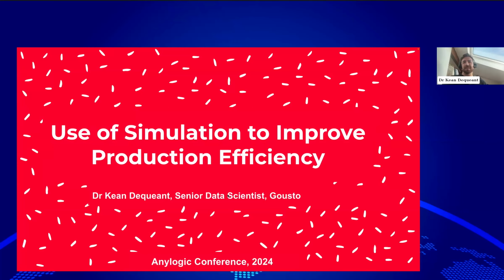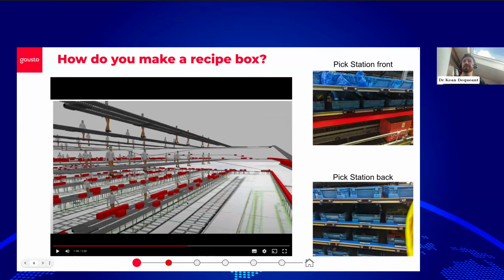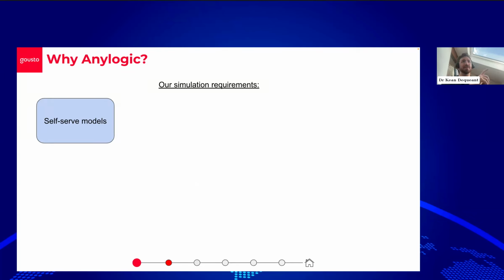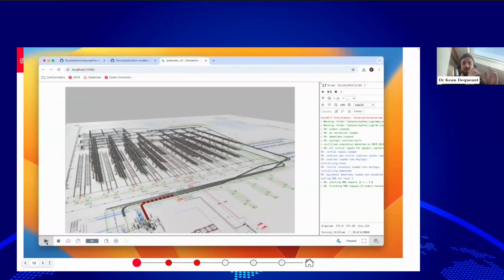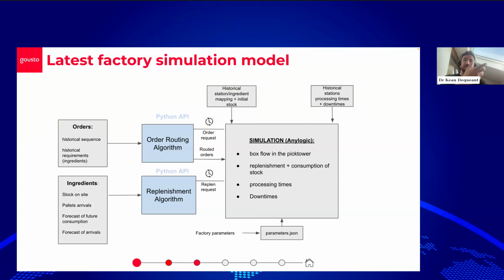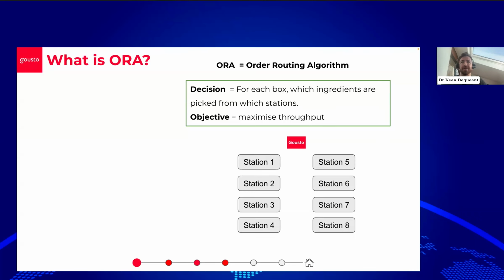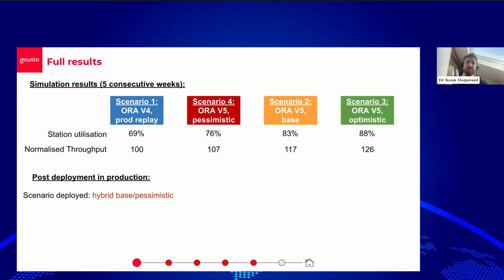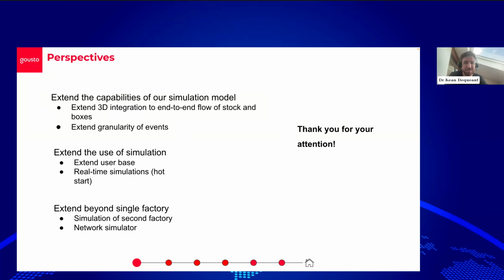Digital Twin to Improve Performance of a Meal-Kit Delivery Company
Gousto, a leader in recipe box deliveries in the UK, enhanced its factory operations by developing a 3D digital twin using AnyLogic. This simulated 146 stations and a multi-level conveyor belt system.

The digital twin now serves as a virtual environment for testing, validating, and improving new ideas.

Over two years, this approach has boosted Gousto’s site efficiency by 20% while expanding product variety.

This presentation is part of the AnyLogic Conference 2024 – showcasing innovative simulation modeling from the AnyLogic team and industry leaders.